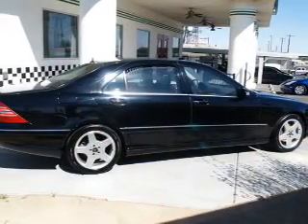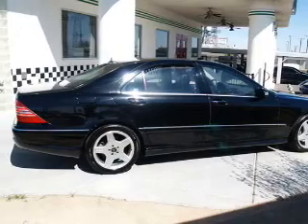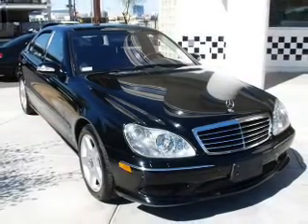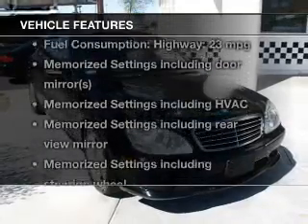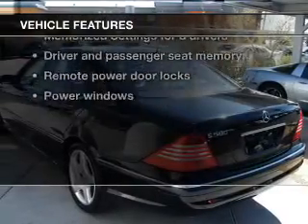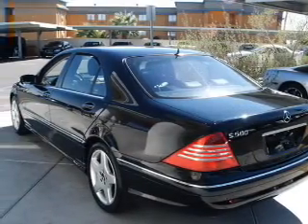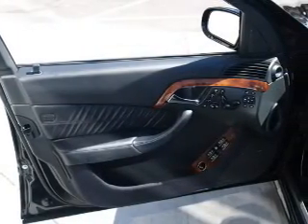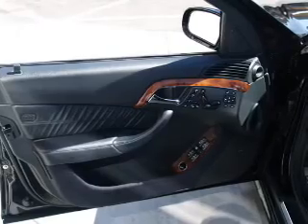2003 Mercedes-Benz S-Class - Las Vegas NV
Year: 2003
Make: Mercedes-Benz
Model: S-Class
Trim: S500
Engine: 5.0 liter 8 cylinder 24 valve
Transmission: 5-Speed Automatic
Color: Black
Mileage: 71420
Address:
4956 Paradise Rd.